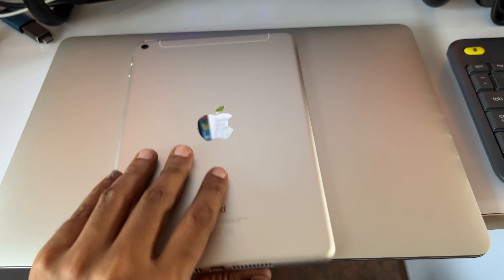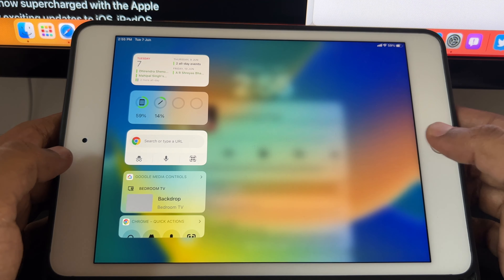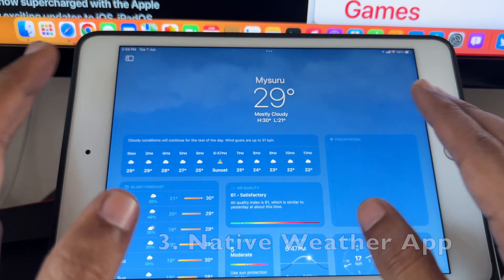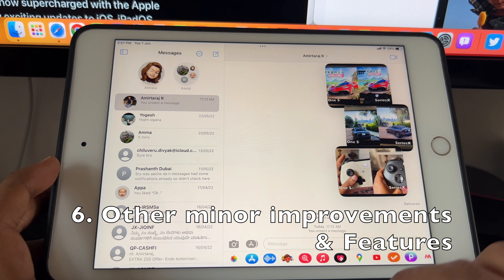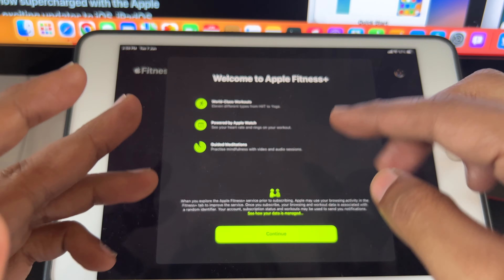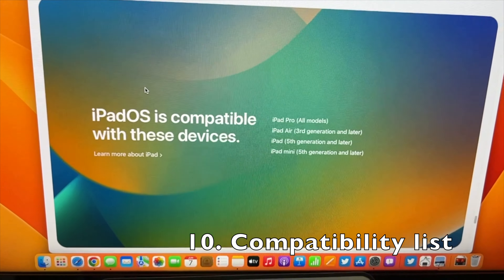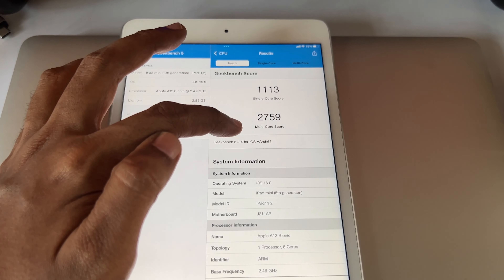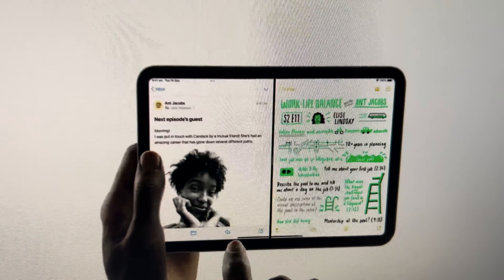iPadOS 16 on iPad mini 5th generation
iPadOS 16 on iPad mini 5th generation | Is it worth getting iPad mini 5 in 2022?
Timelines:
0:26 - Installing Beta profile
0:35 - Lockscreen - No changes
1:48 - Weather app
2:13 - No Stage Manager
2:47 - Other Features
3:51 - New Home App
4:56 - Compatibility list
4:52 - iPad mini 5 Performance on iPadOS16
5:39 - Conclusion
Also Watch -